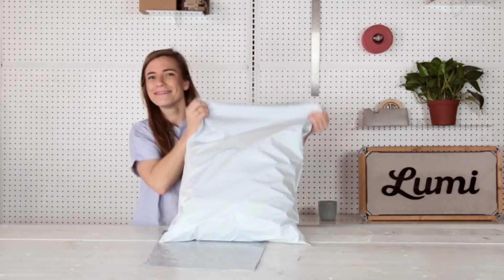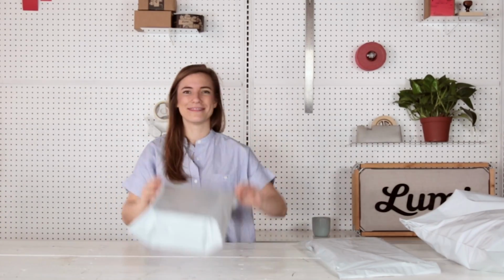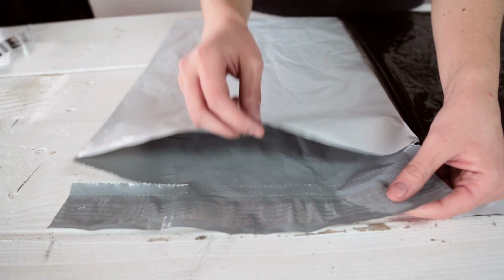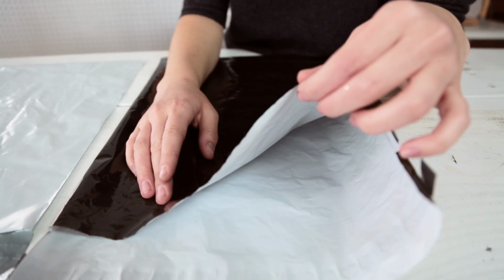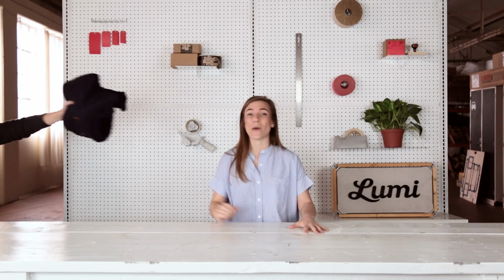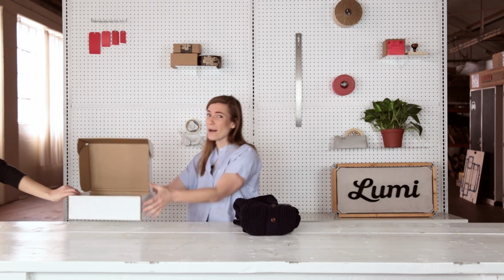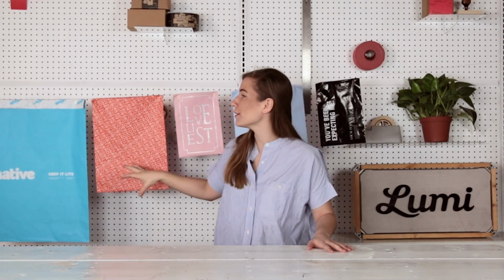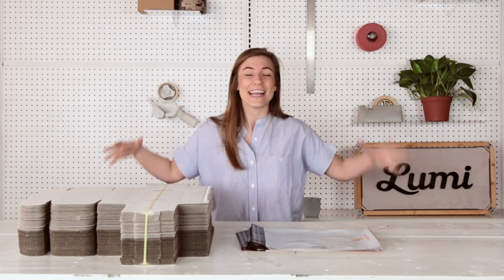Shipping with Poly Mailers — What You Need to Know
📦 Go to Lumi.com to find the best fit for custom packaging

Poly mailers are the go-to for many e-commerce brands shipping soft goods — and for good reason.

Plastic gets a bad rap, but shipping in poly bags can is not only a recyclable option, but a lot of them are made from recycled material, they can save you serious cash on shipping, and the design options are super versatile!

Watch to learn about how shipping costs measure up to boxes, customization options, and packaging hacks when it comes to shipping with poly mailers.